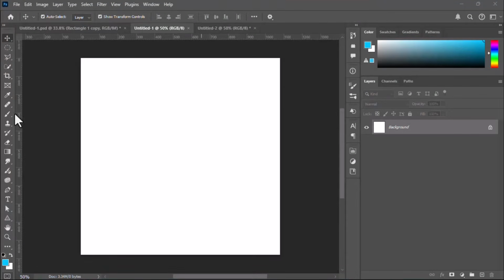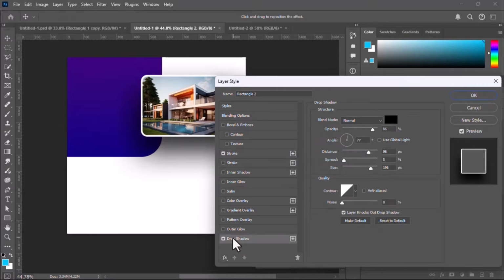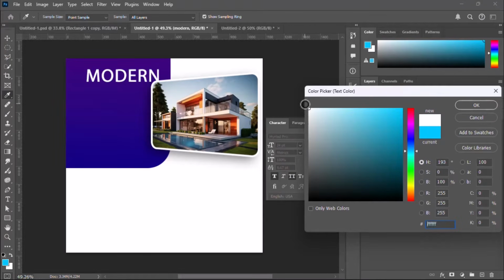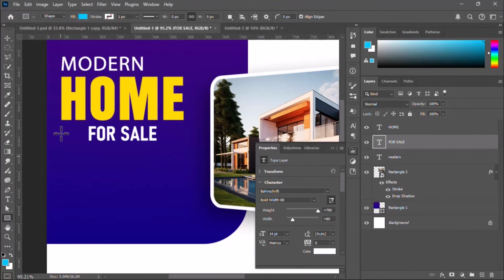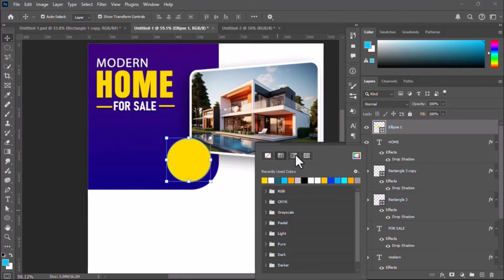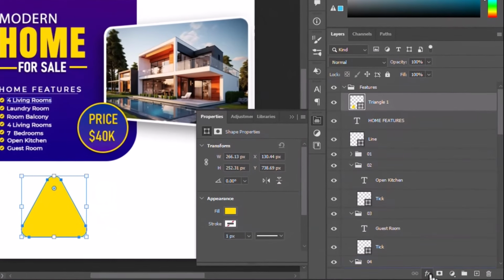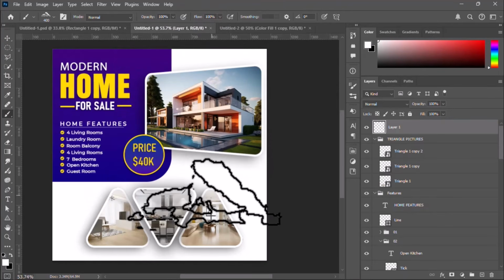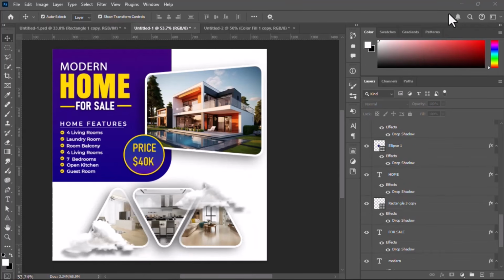Create Stunning Poster Designs in Photoshop 2026 – Step by Step Tutorial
Can I actually create Amazing Professional real estate posters in Photoshop 2026, or will this be a total disaster? Watch The tutorial Completely you will be Able to create a best Poster.
Tutorial Description:-
Create stunning modern real estate posters in Photoshop 2026.
🏡 Learn step-by-step how to design professional home for sale posters perfect for social media, property marketing, real estate agencies, and print flyers. From backgrounds, typography, house images, price badges, interior layouts, to color grading, this tutorial shows everything to make your designs eye-catching and professional.

Boost your Photoshop skills, create high-quality poster designs, and stand out with creative, modern layouts. Perfect for beginners and advanced designers looking to make real estate marketing visuals fast and impactful.

|📌 Note 📌|
💻 Hire Professional Graphic Design Services:
Looking for custom gym posters, social media banners, thumbnails, or promotional flyers?
Check out my portfolio and get your designs done professionally here: Click this

|📃🔍 Tutorial content 📃🔍|
Timestamp
0:00 – Intro & Overview
0:14 – Create New Document & Background
01:06 – Add Main House Image
02:51 – Add Main Texts
05:47 – Design Price Badge
06:49 – Home Features Section
07:11 – Add Interior Images
9:15 – Add clouds
10:06 – Final